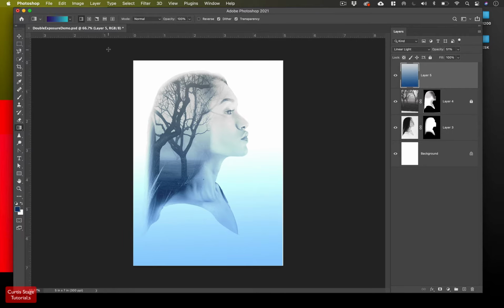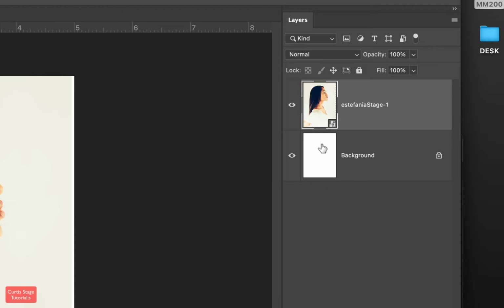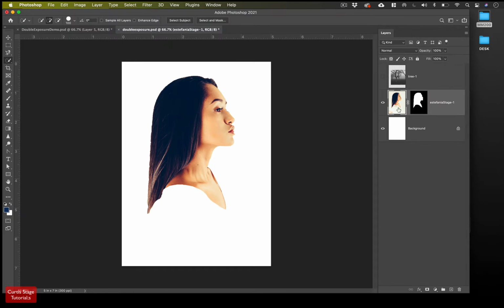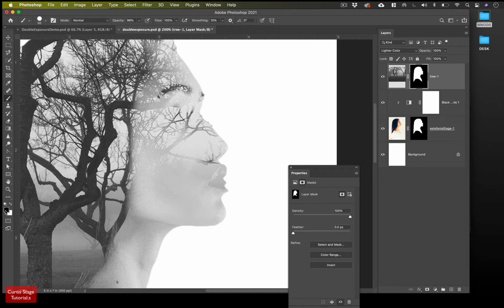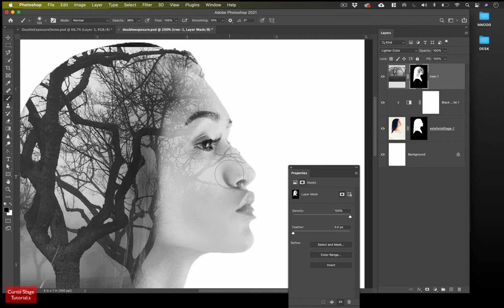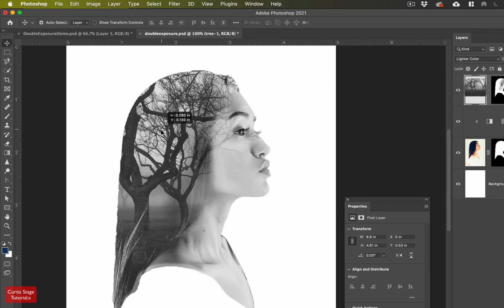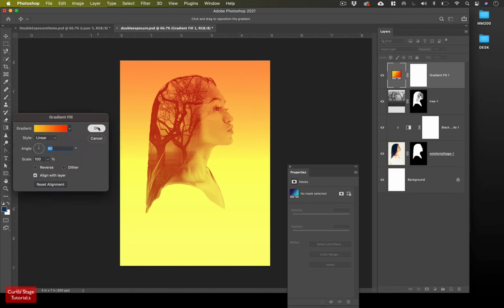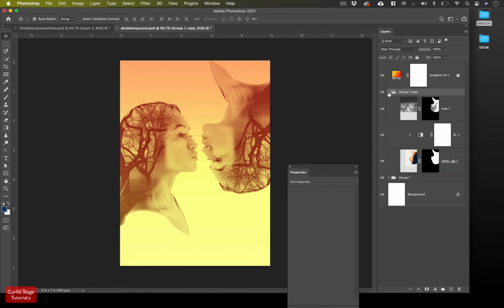Photoshop Double Exposure Composite Image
Curtis Stage Tutorial in Adobe Photoshop - Double Exposure Composite Image

Images Used - By Curtis Stage
Free to use for Demo Purposes only